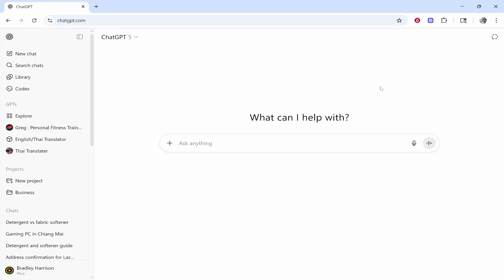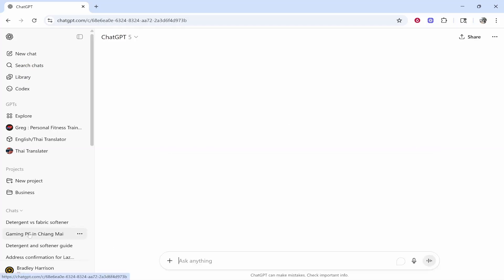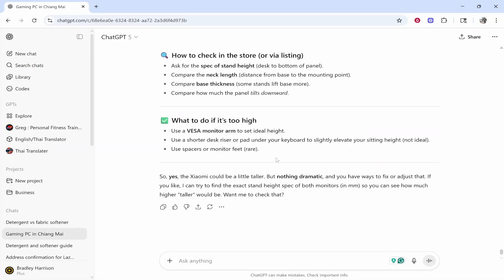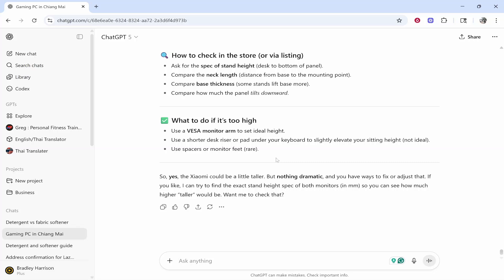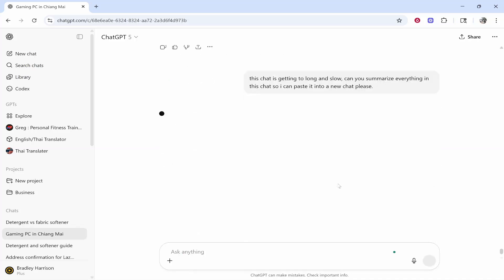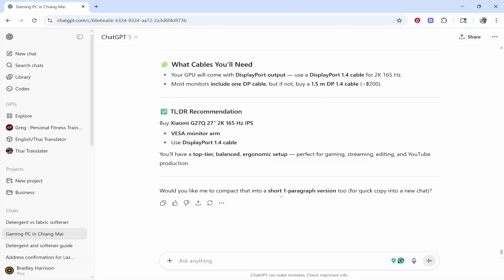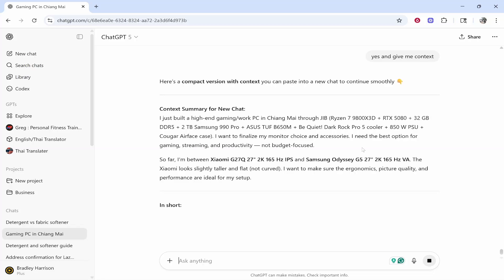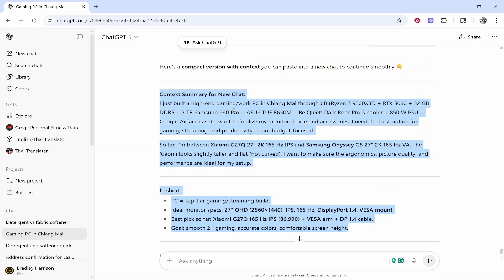How to Fix ChatGPT Lagging & Slow Responses (Step By Step)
In this video, I show you how to fix ChatGPT lagging & slow Responses. Did this video help? Thanks!